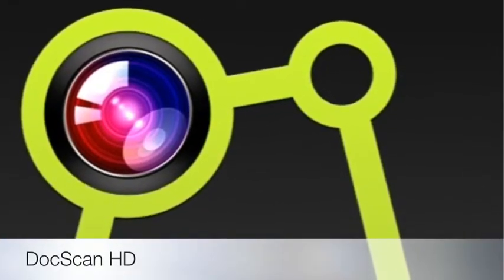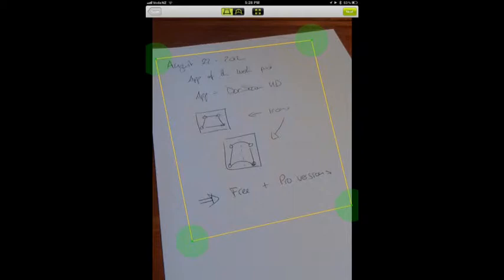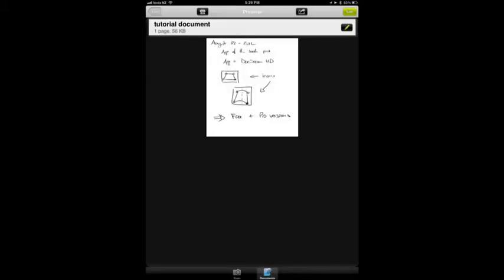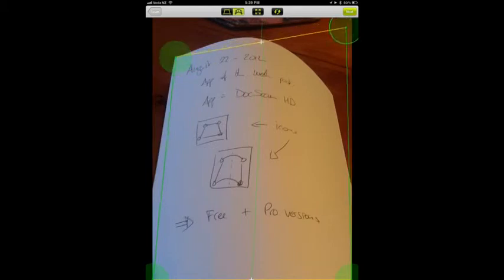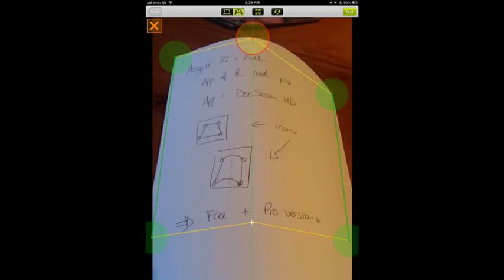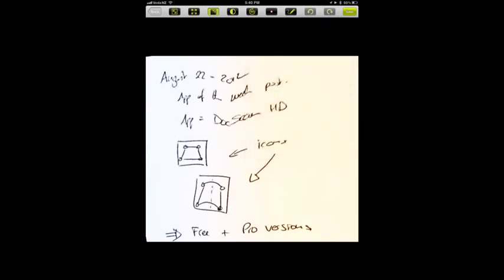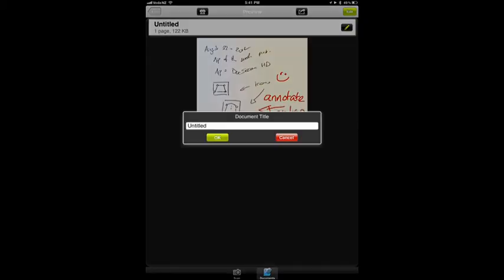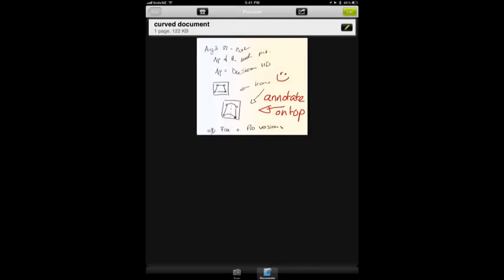DocScanHD - tutorial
Short tutorial demonstrating how to use the iPad app DocScan HD